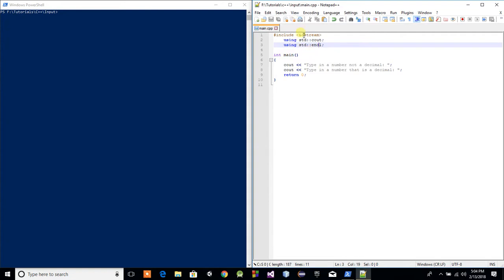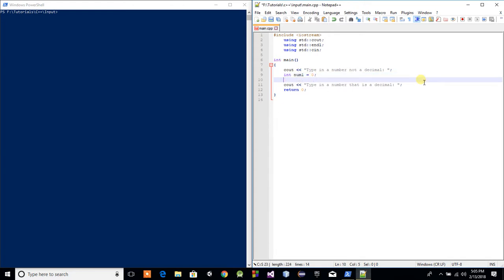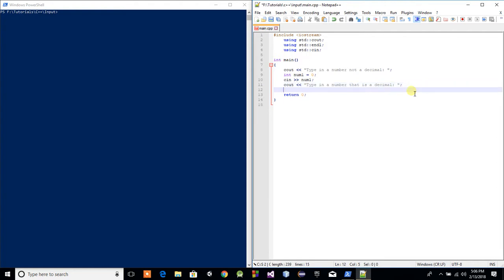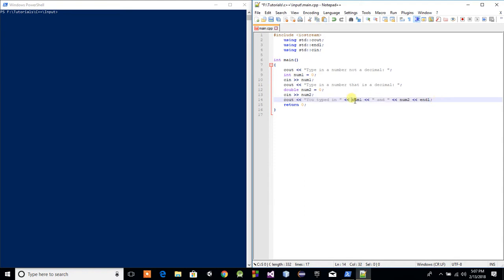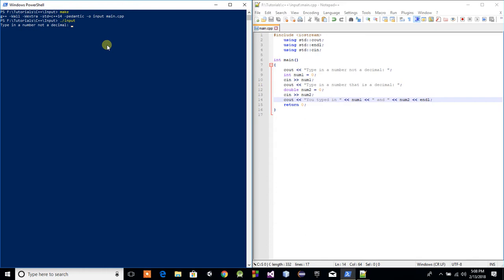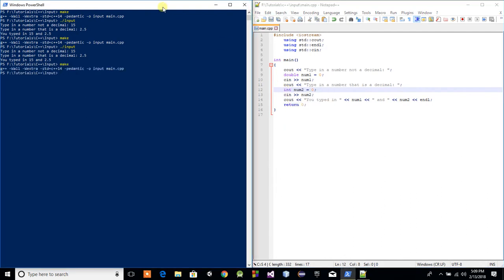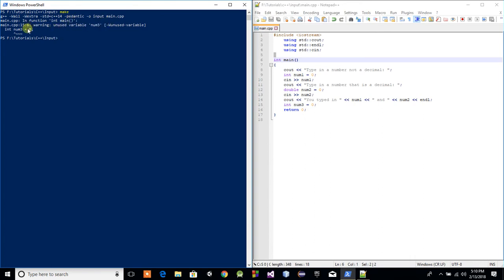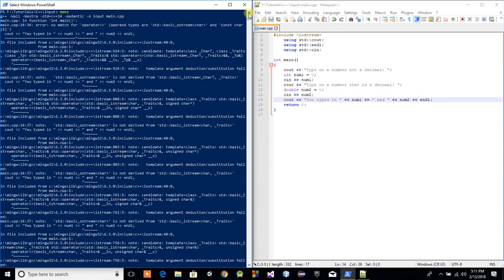Input in C++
This video shows user input in C++. I also introduce two data types, which are the integer (int) and the double. In the last video, I forgot to show what warnings and error messages look like and how to trouble shoot them. I went ahead and showed that at the end of this video.